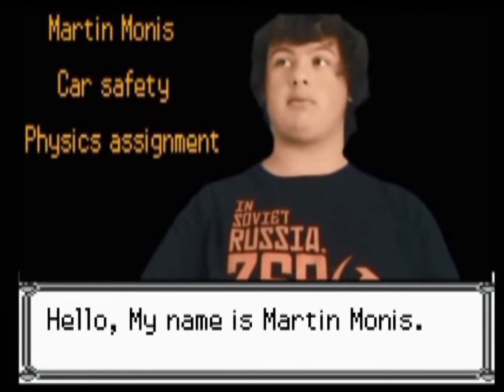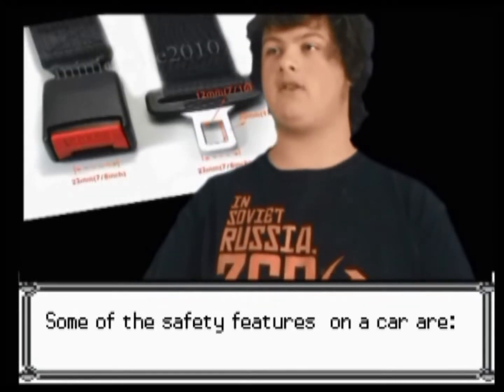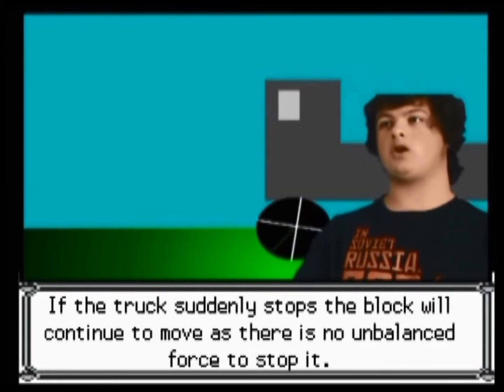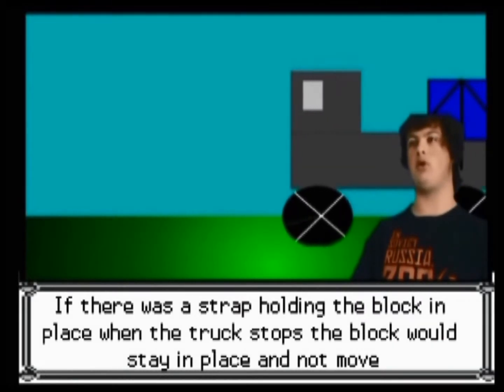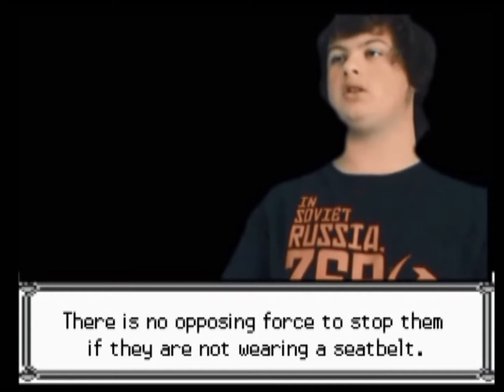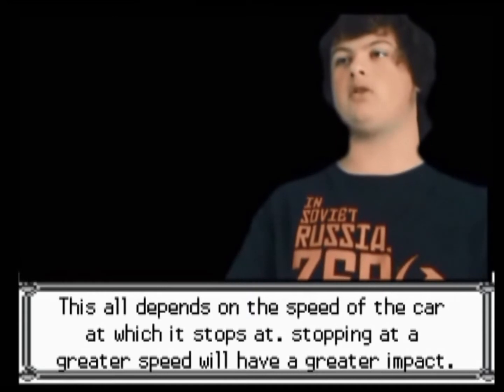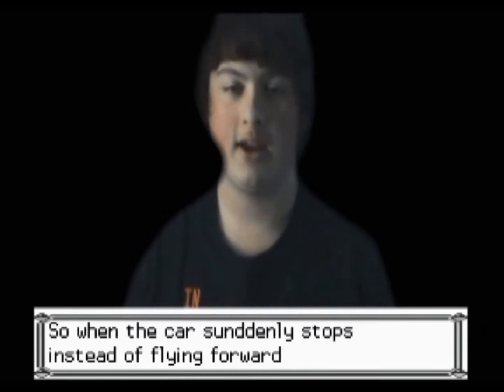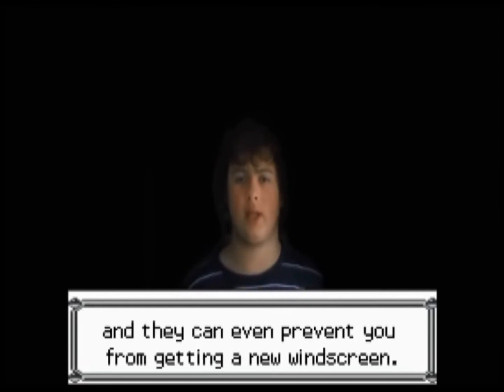Physics car safety 101- Seatbelts-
Essays are boring so I made a video for this assignment instead.
I know it really isn't that good, but what ever. Hope you enjoy... :)

"We don't use the Pokémon font is Physics." -My teacher.